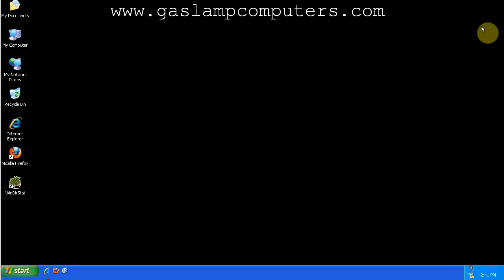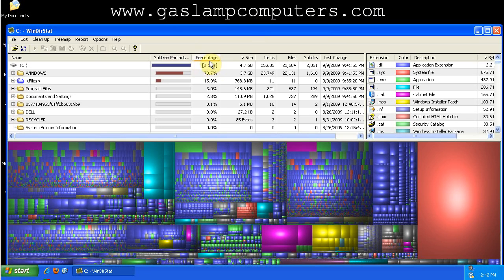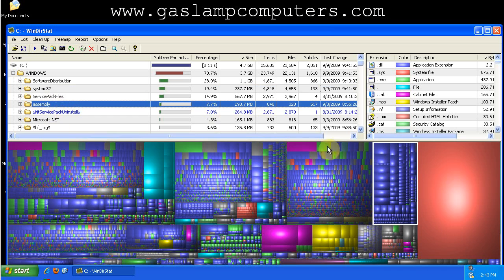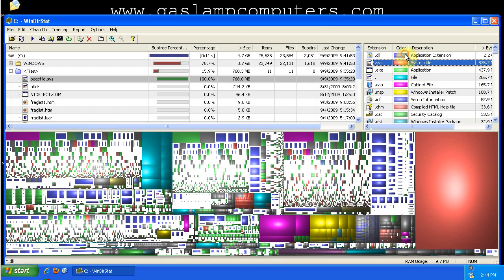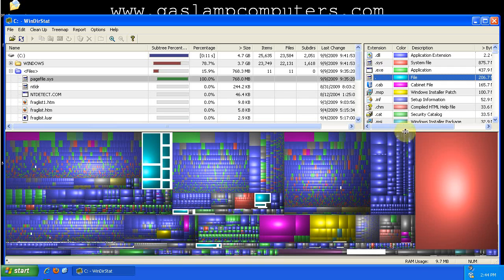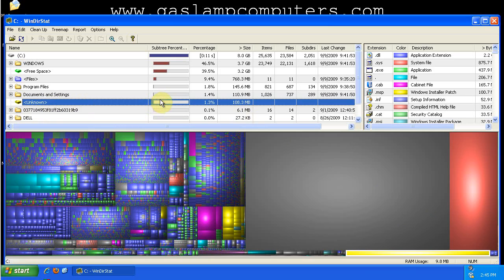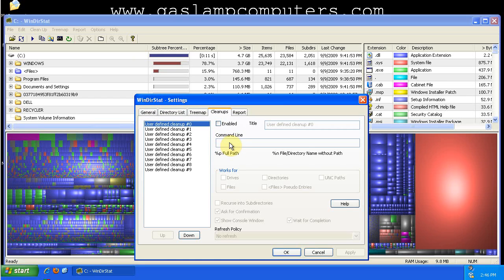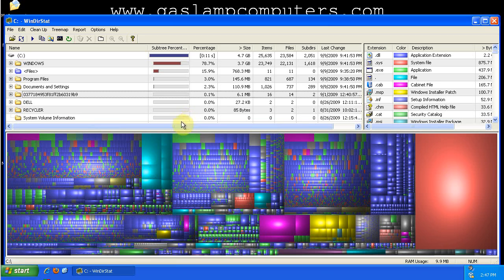How To: Use WinDirStat to Analyze Hard Drive Usage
WinDirStat is a free and open-source tool used create a visual representation (treemap) of your filesystem.